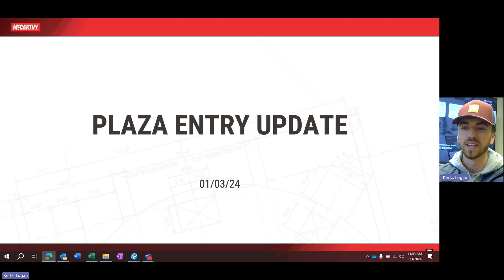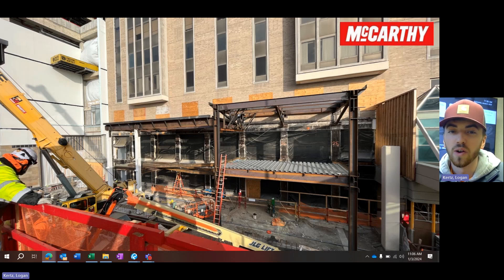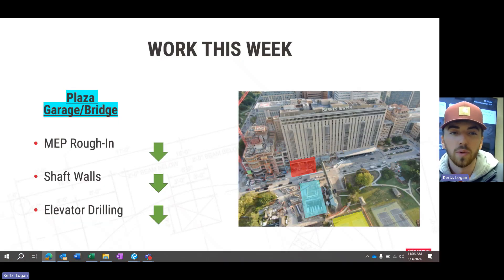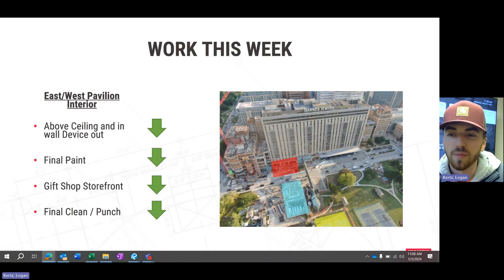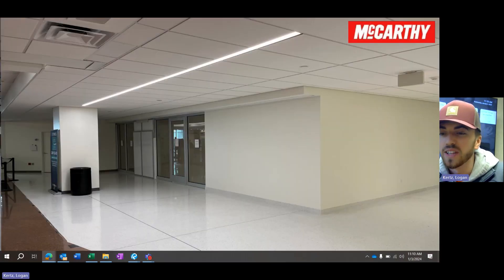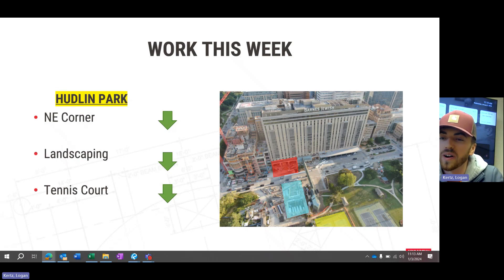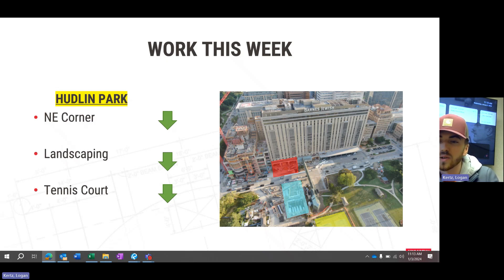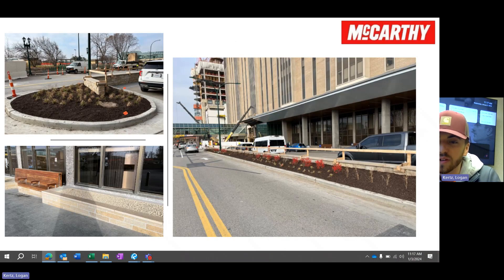01.03.24 Plaza Entry Update